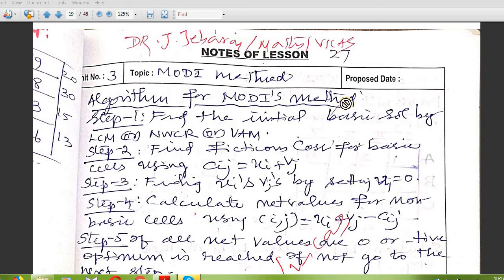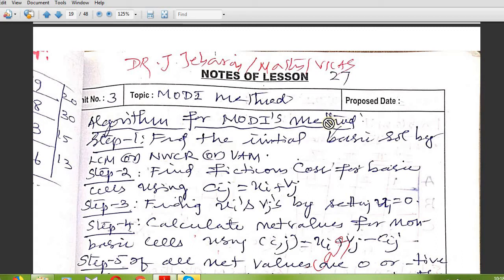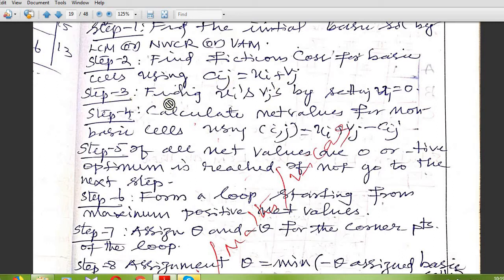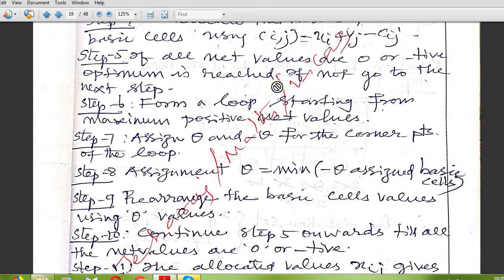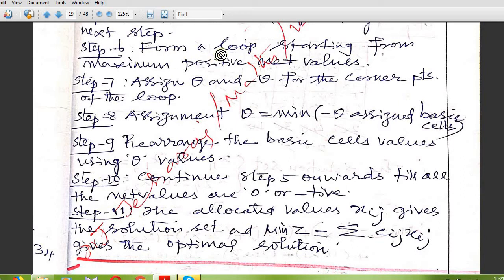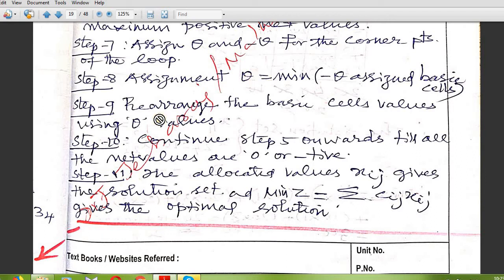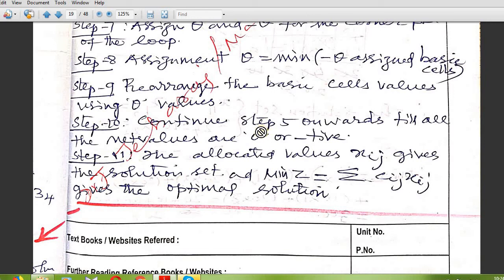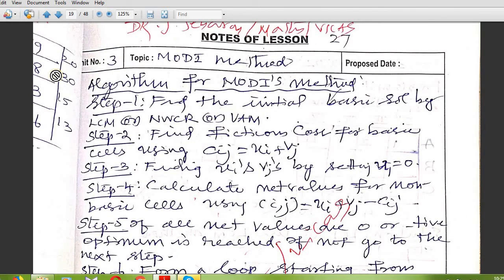MODI METHOD : DOCTOR JEBARAJ